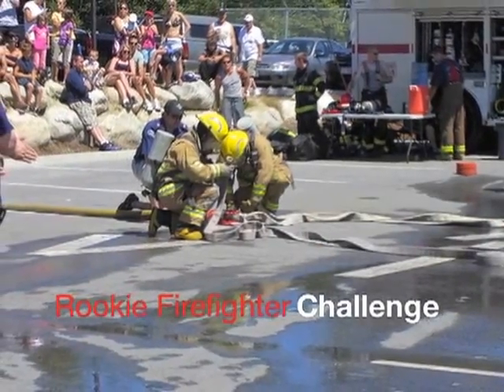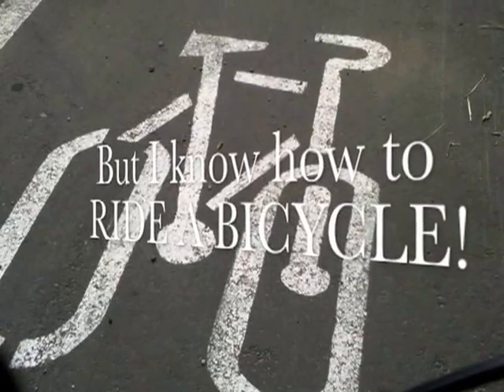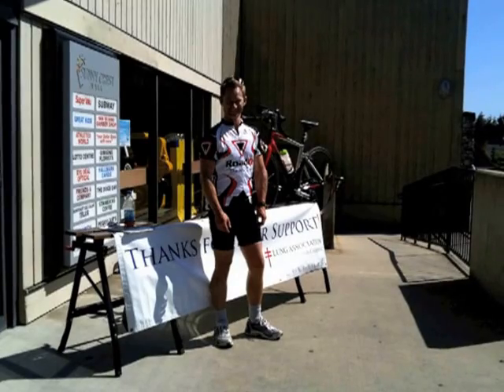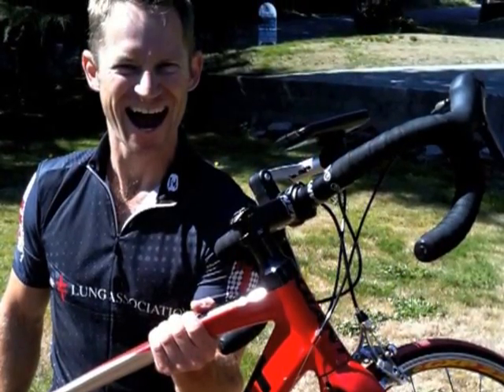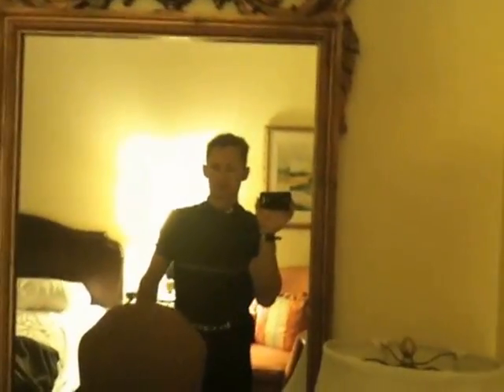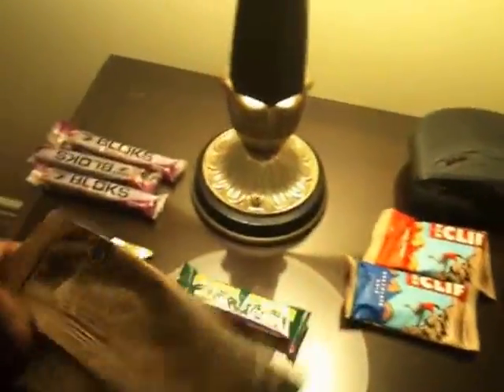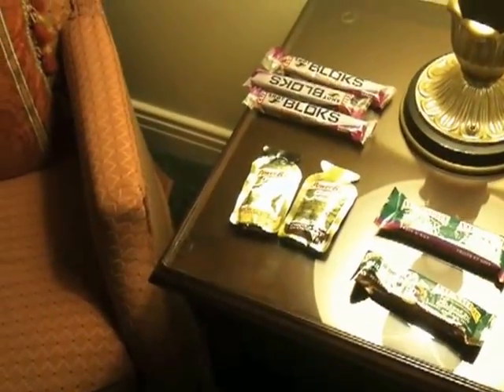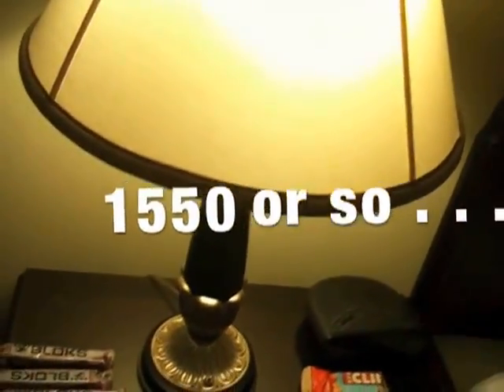James C. Ingram Granfondo Story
My background on how I got involved in the Vancouver to Whistler Granfondo. My first biking event was a great experience and so was preparing for the ride. I enjoy fundraising with the BC Lung Associaton and will do so again in the future.